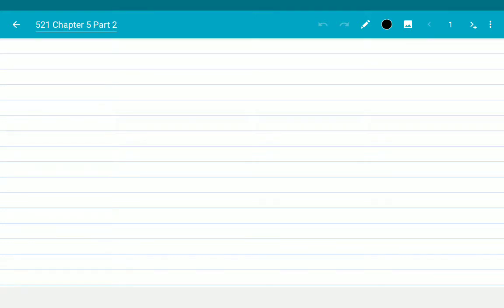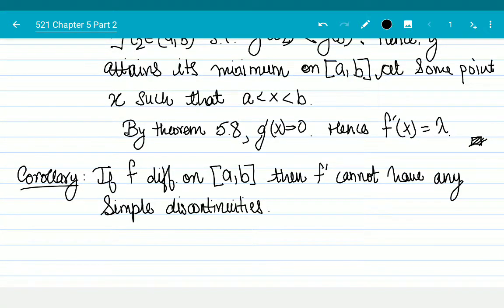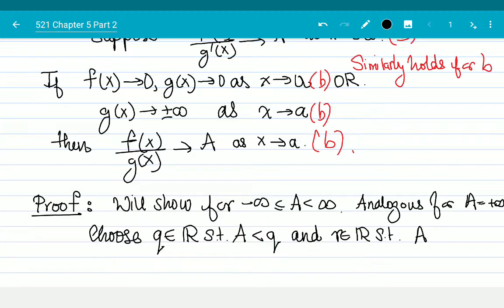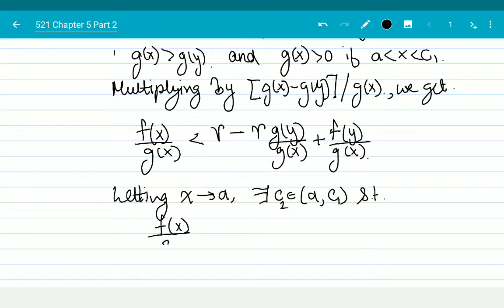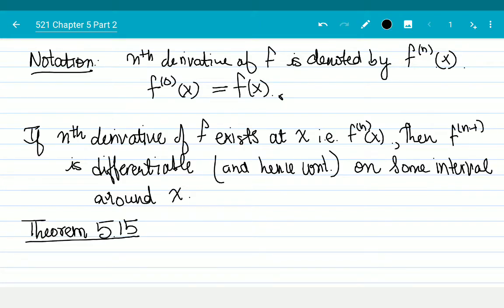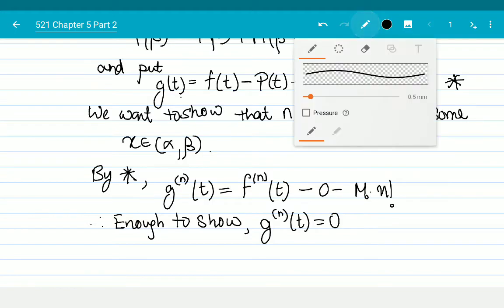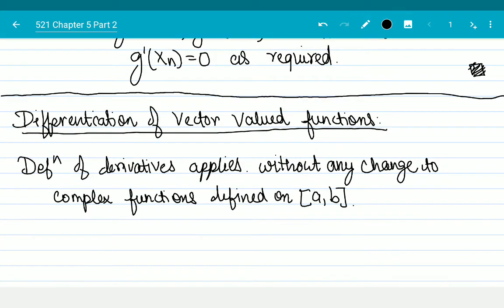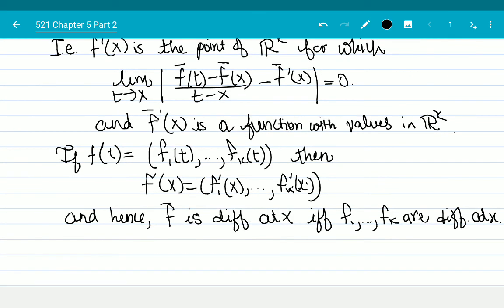521 chapter 5 part 2